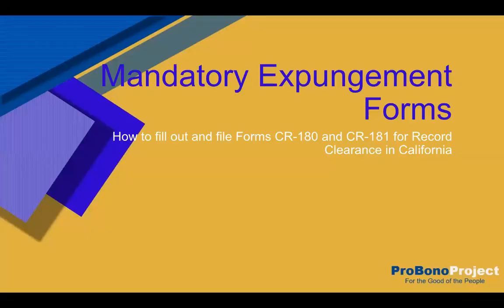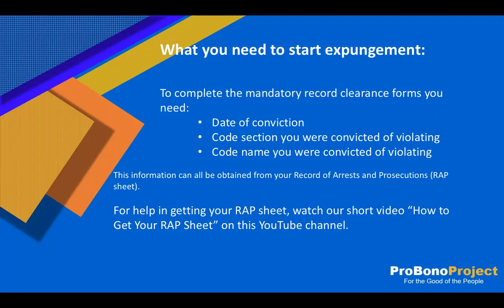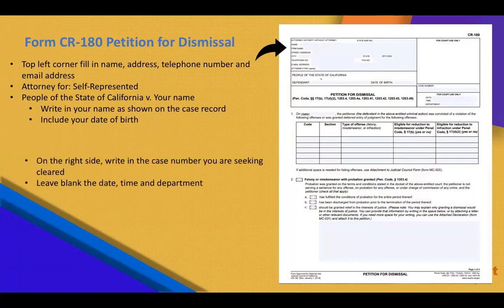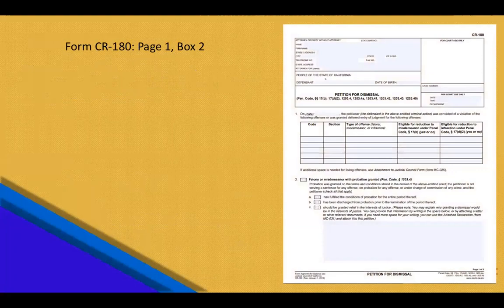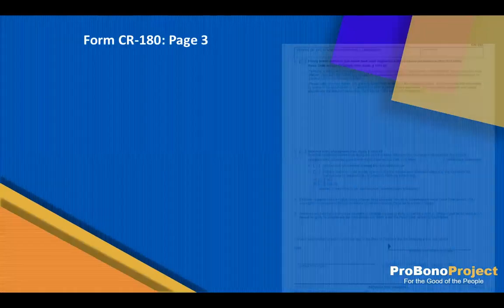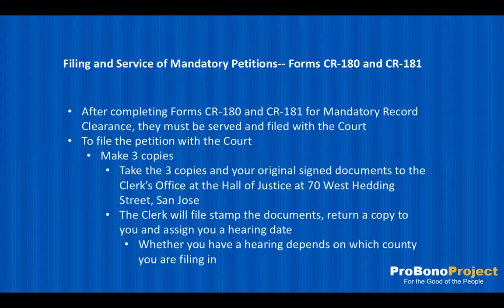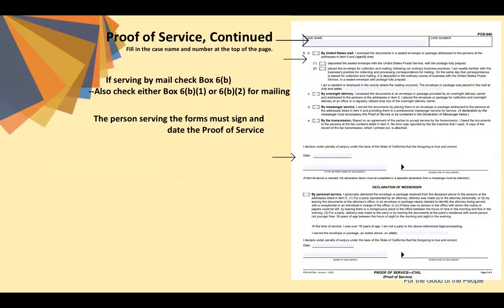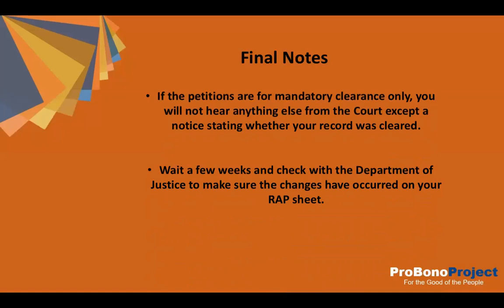Mandatory Expungement: How to Complete Expungement Forms - CR180 and CR181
In this video, we will review how to fill out the Mandatory Expungement Forms - CR180 and CR181.

Materials on this YouTube Channel have been prepared by the Pro Bono Project of Silicon Valley for general, informational purposes only. These videos and resource materials should not be construed as formal legal advice nor the formation of an attorney/client relationship. Please note: This video was made by attorneys who practice in Santa Clara County only.  If you have a case in another county, there may be other county-specific forms you need to complete in addition to the forms mentioned here,.

It is important to note these videos were recorded in the Fall of 2021.  The Laws and Forms in the State of California may have changed since then, and these videos are possibly out of date.

 PRIOR TO FILING, ONE SHOULD ALWAYS CONSULT AN ATTORNEY AND/OR REACH OUT THE THEIR LOCAL COUNTY COURT SELF HELP CENTER FOR GUIDANCE.